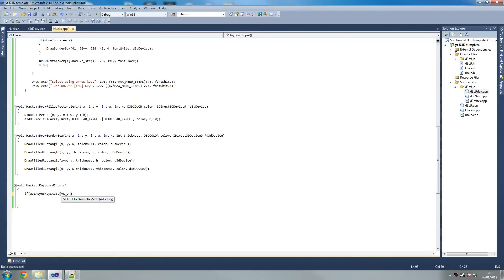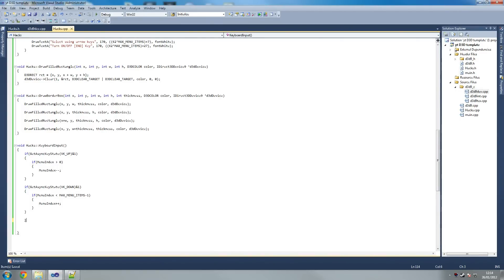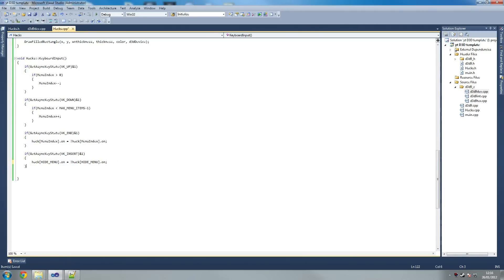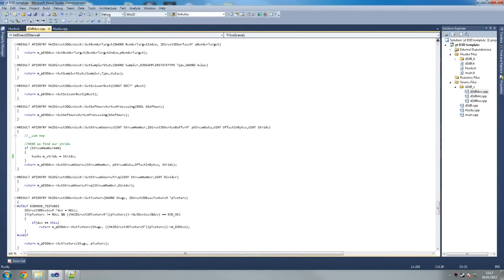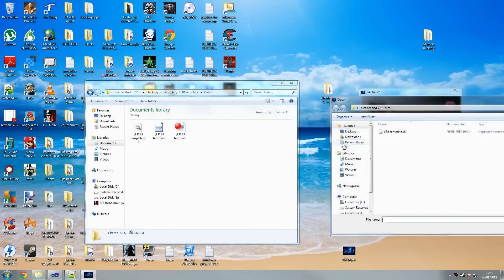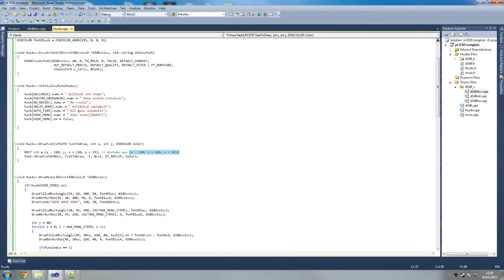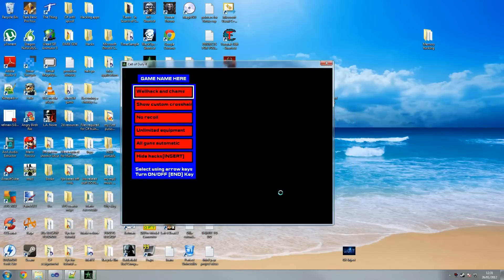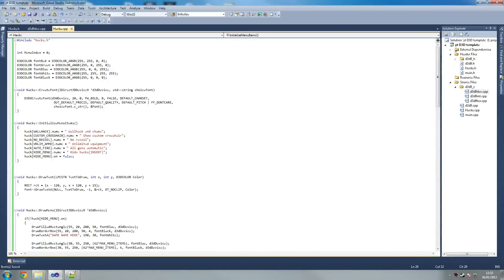C++ How to make a DIRECTX MENU Cheat Pt 6/6